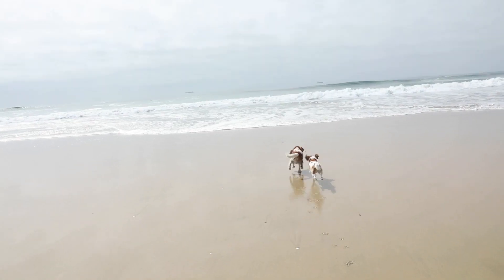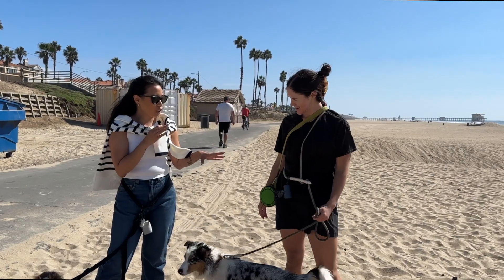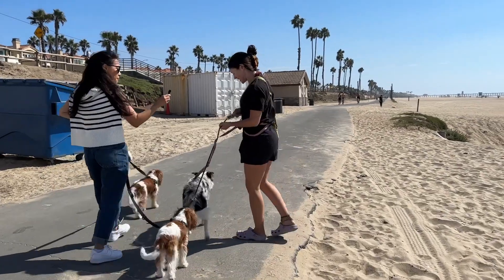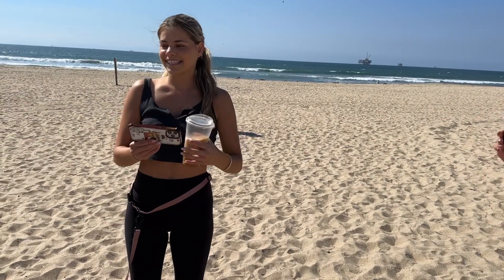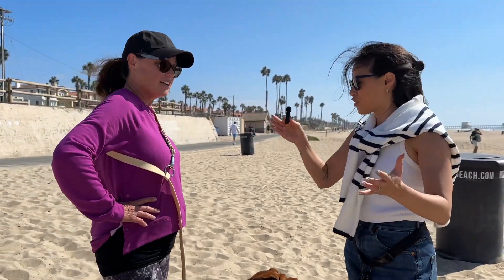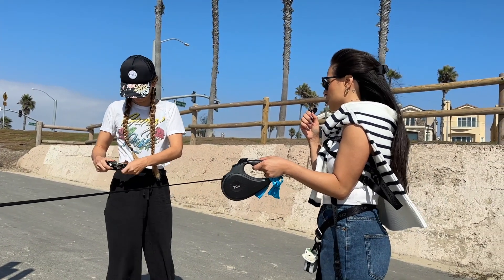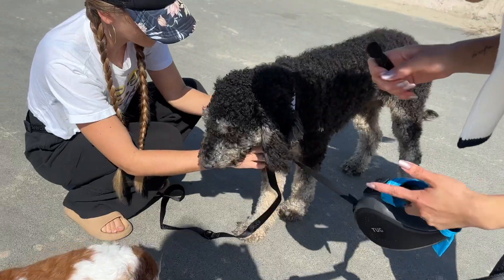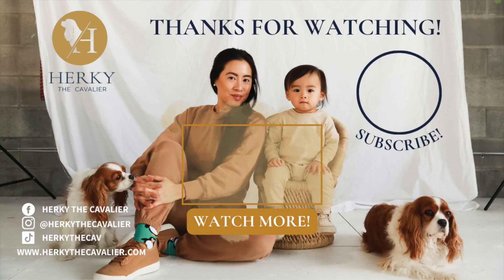I ASKED STRANGERS TO TRY OUT OUR HANDS FREE LEASHES AND HERE'S HOW IT WENT // Social Experiment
I asked strangers to try out our hands free leashes at Huntington Beach and here's how it went. This was a social experiment to see people's genuine first impressions of the hands free leashes from Cavology!

FAQs:
What do I use for filming? Mostly iPhone but sometimes DSLR is Canon Mark IV 5D or vlog cam is Canon Powershot G7X
Canon vlog camera (Amazon)
Canon vlog camera (Walmart)
Canon 5D Mark IV (body)
Canon portrait lens

Fairy lights

Favorite nursing chair

What do I use for the thumbnail? Lightroom and Canva

Where are we located? Montreal and LA

How old are Herky and Milton? Herky is 8 (18lbs), Milton is 6 (12lbs)

What carrier do you use? Sherpa carrier large

Which airline do you fly with? Air Canada

What do Herky and Milton eat? They are raw fed and eat Big Country Raw (available in Canada only)

Which pet insurance company are you using?